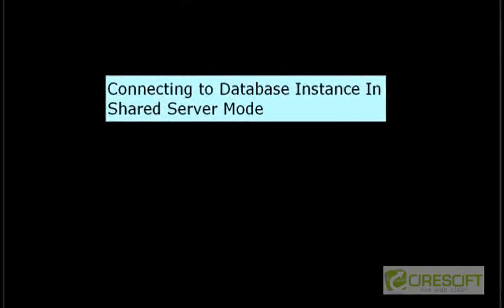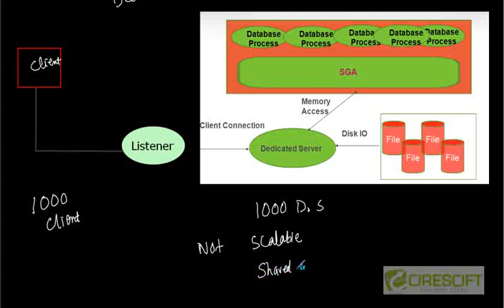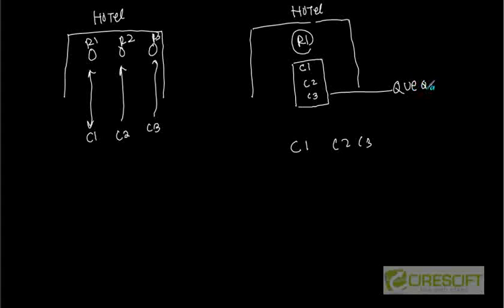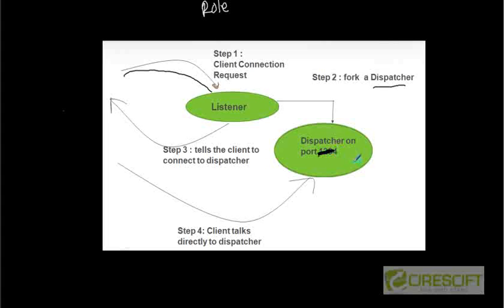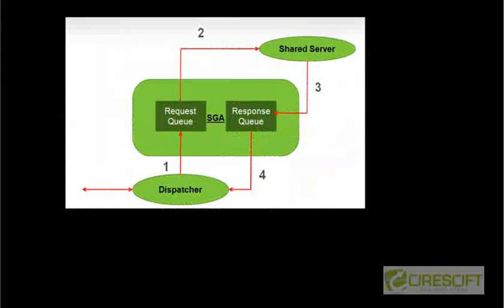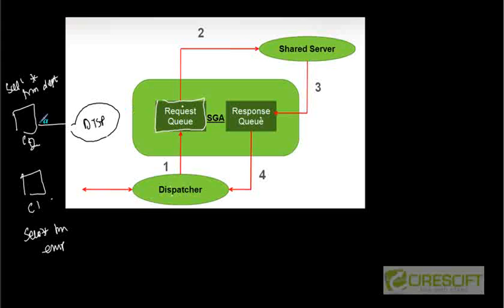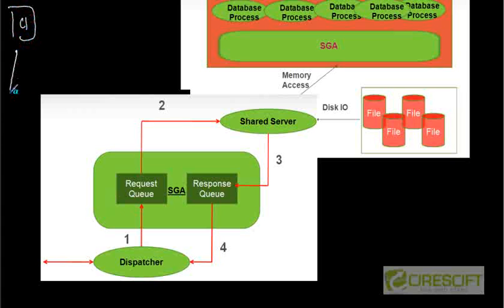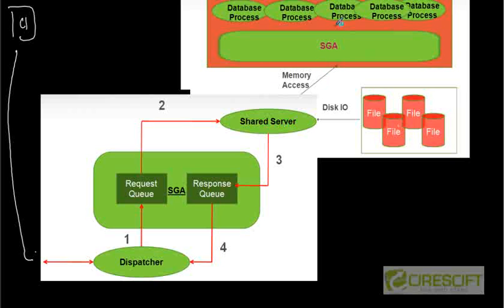SCPT 3: Connecting To Database Instance In Shared Server Mode